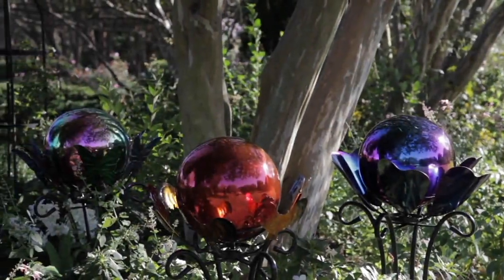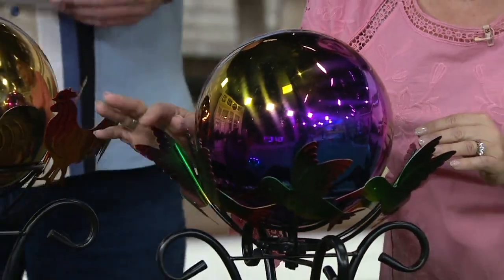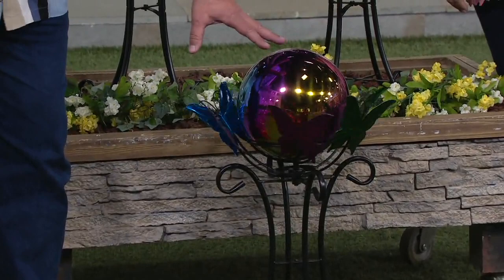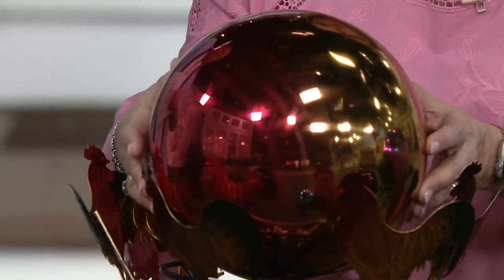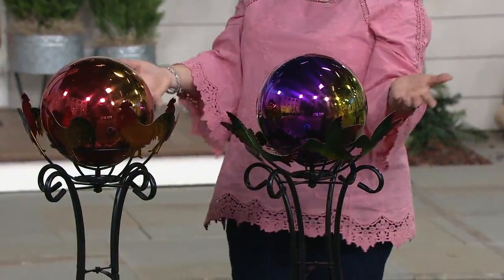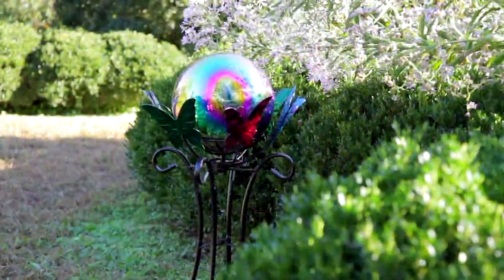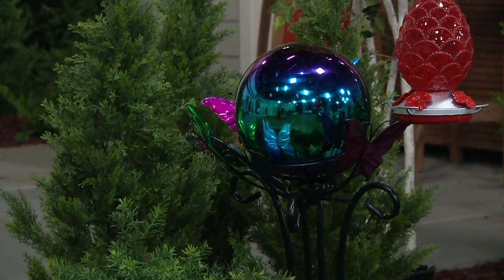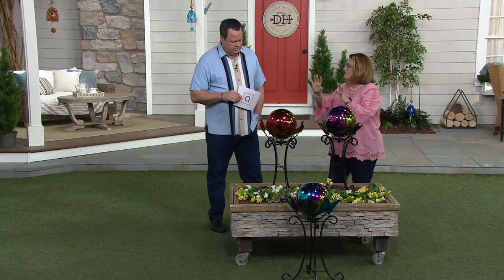Plow & Hearth Gazing Ball and Spinner Stand Set on QVC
Plow & Hearth Gazing Ball and Spinner Stand Set

Put a colorful spin on your outdoor decor, and reflect on the beauty of your surroundings with this gazing ball and spinner stand set. From Plow & Hearth.